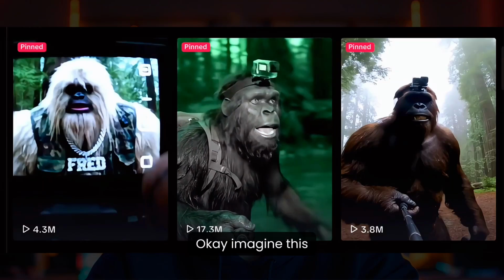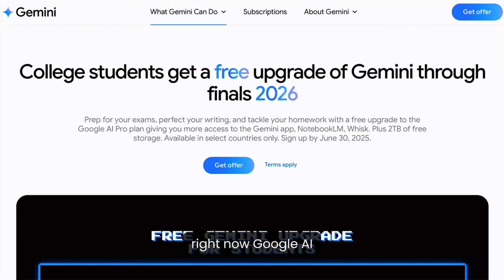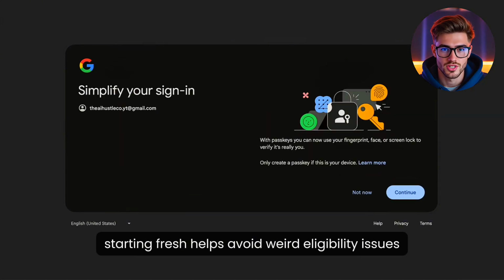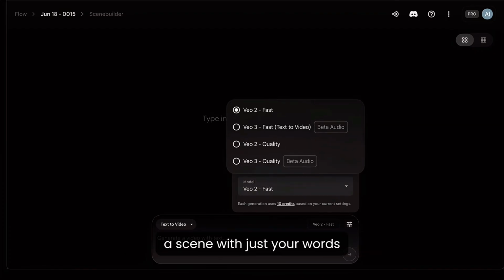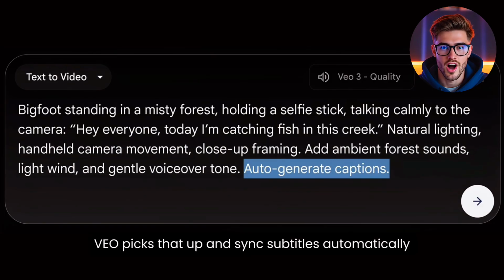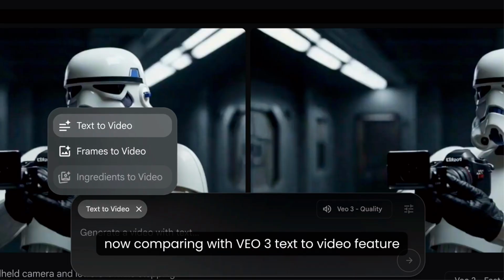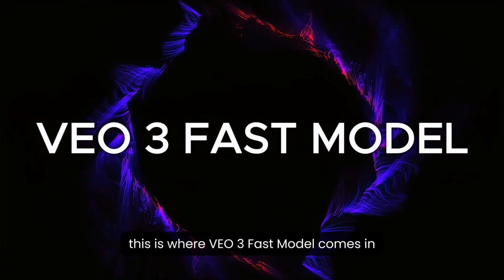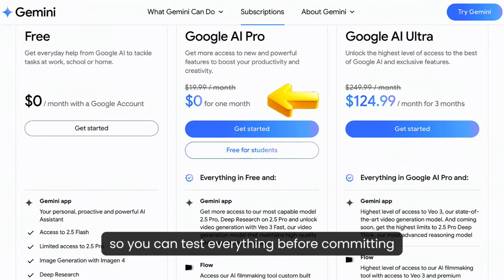Unlock 15 Months FREE Veo 3 Access (Gemini Pro Tutorial 2025)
📡 Formerly *The AI Hustle*. Now *WhatsNextAI* — decoding the future of artificial intelligence, tools, trends, and how they reshape content creation, work, and the internet.

🎯 Welcome to WhatsNextAI — where we track what’s next before it hits the headlines.

In this video, I’ll show you how to unlock 15 months of FREE access to Google’s powerful new AI video model — Veo 3 — through the Gemini Pro. Then I’ll walk you through how to create 3 cinematic AI character vlogs using text-to-video and frame-to-video features.

🔥 Character vlogs featured in this video:
👉 Bigfoot Vlog — Built using Veo 3’s Text to Video
👉 Stormtrooper Vlog — Created with Frame to Video

These formats are going viral on TikTok and YouTube Shorts — and with Veo 3, you can generate cinematic visuals, voiceovers, and movement in minutes.

💡 Gemini Pro + Veo 3 is free until June 30, 2025 (with .edu email or VPN method). Full steps below 👇

📢 If you found this useful, hit Like and try the Veo tools for yourself.

📅 Video Chapters:
00:00 – Intro: Viral Character Vlog Examples
00:25 – Google Veo 3
01:04 – How to Unlock Gemini Pro Access
02:25 – Text to Video Demo (Bigfoot)
03:56 – Veo 2 Frame to Video VS Veo 3 Quality Demo(Stormtrooper)
05:05 – Veo 3 Fast Demo (Stormtrooper)
05:50 – Final Thoughts & Deadline for Signup

👇 Drop your questions, results, or video ideas in the comments — I read every one.